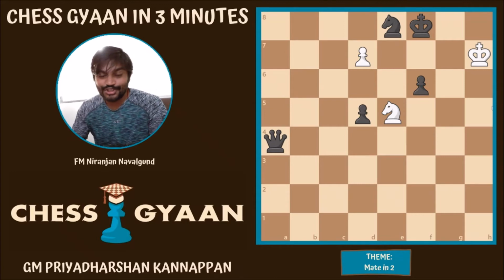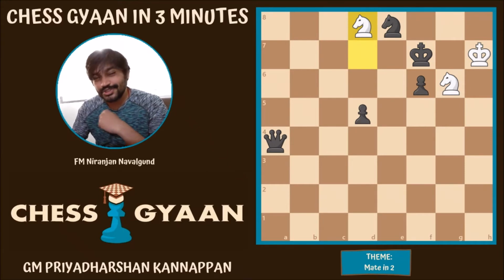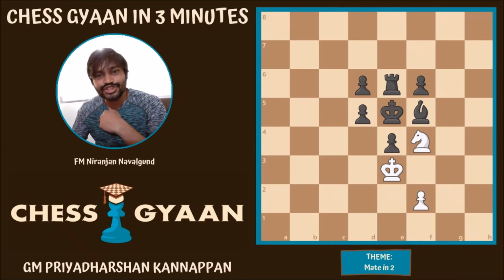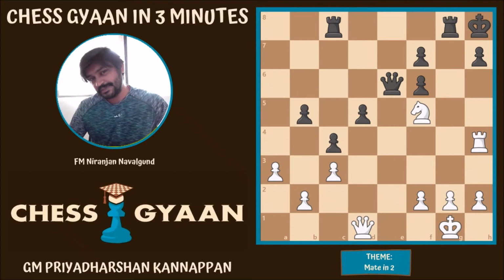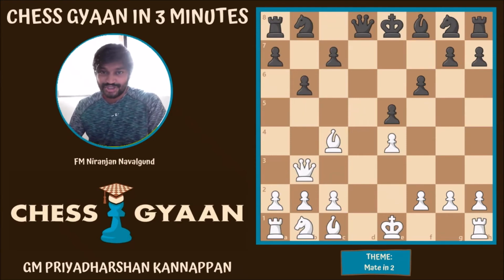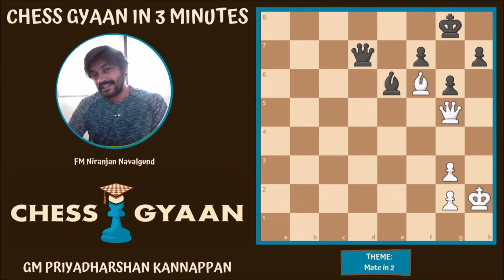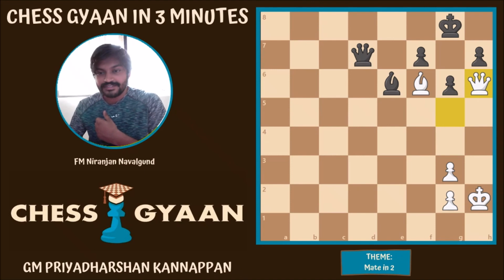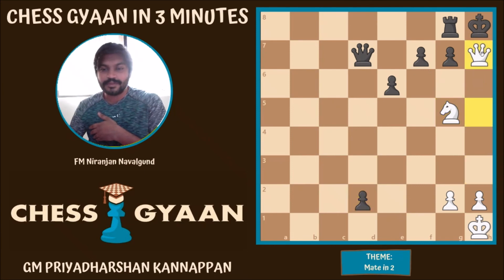Chess Gyaan in 3 minutes - Episode - 18 - Theme - Checkmate in Two - 2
The theme of this series is to give you Chess Gyaan(Knowledge) that can be understood in 3 minutes.

The show is hosted by FIDE Master Niranjan Navalgund, who will take you through the various chess ideas in 3 minutes. In this episode, he is focusing on Checkmate in 2 moves.

Chess Gyaan is a leading online chess academy founded by Grand Master and FIDE Trainer Priyadharshan Kannappan.